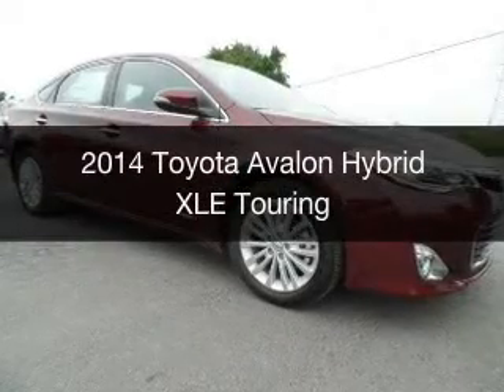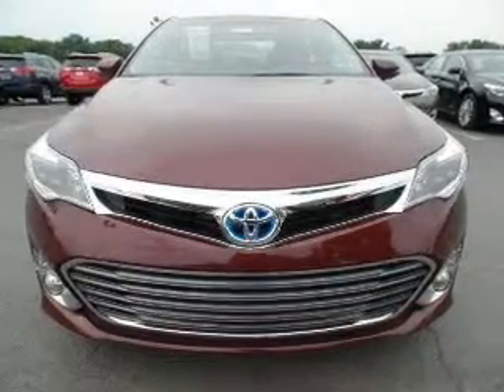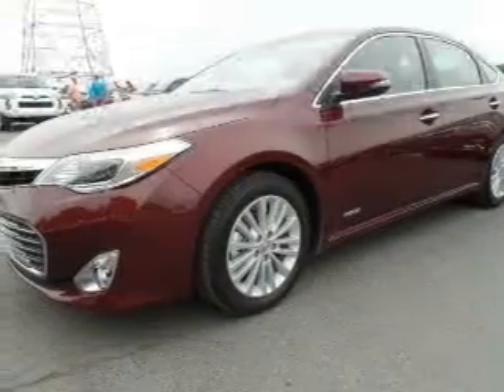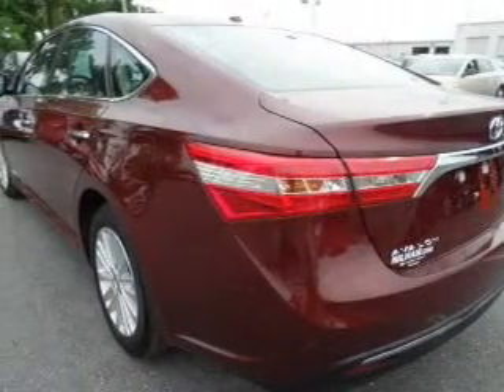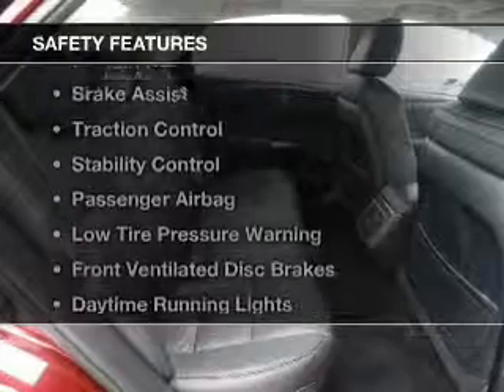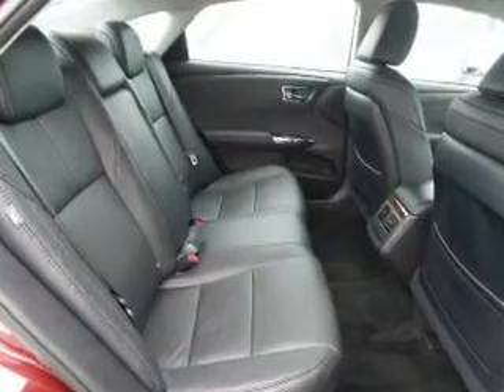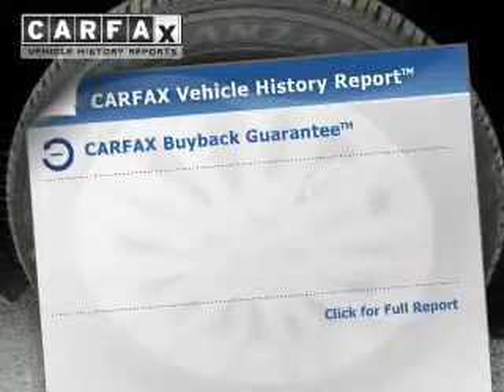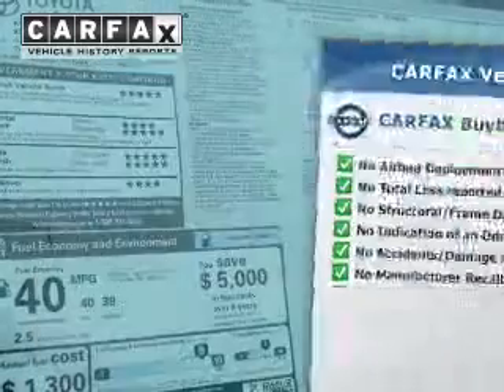2014 Toyota Avalon Hybrid - Easton PA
Phone:
Year: 2014
Make: Toyota
Model: Avalon Hybrid
Trim: XLE Touring
Engine: 2.5 liter inline 4 cylinder 16 valve MPFI DOHC Hybrid
Transmission: Automatic CVT
Color: Rouge
Mileage: 6
Address:
3810 Hecktown Rd.Route 33
Route 33